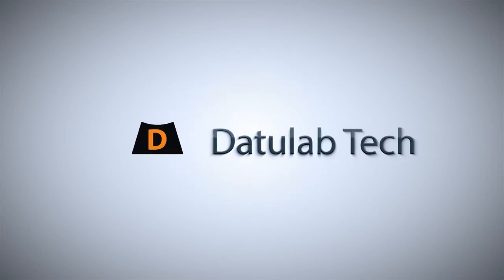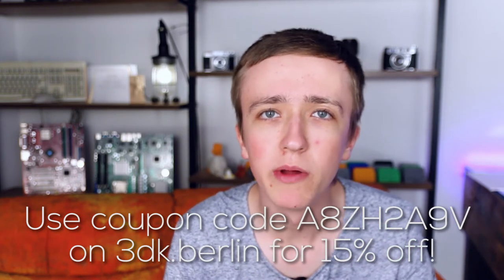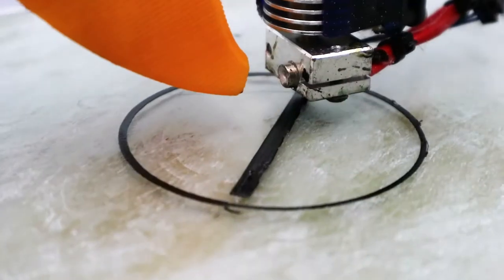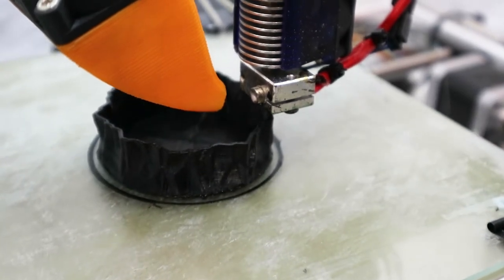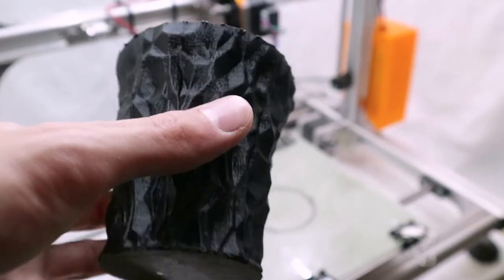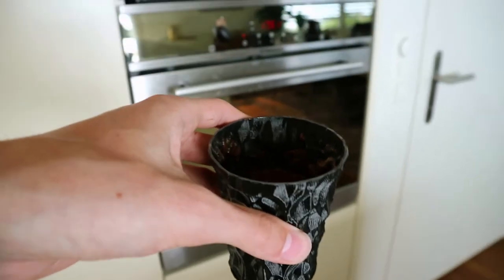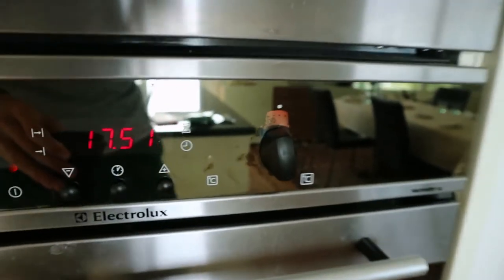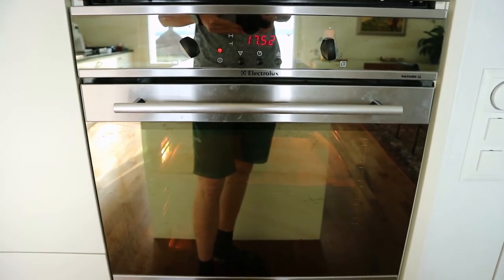HEAT RESISTANT 3D Prints! - 3dktop Tested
Most commune 3D printing filament doesn't work well under high heat and gets soft extremely quickly. There are some special ones that do work but they are generally really hard to print. But 3dk.berlin came out with a brand new filament called 3dktop that promises easy printablity and heat resistance of up to 230°C (450°F). In this video I put the filament to the test to see if it holds up to its promise.